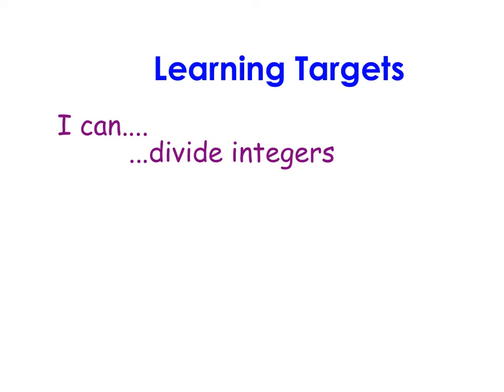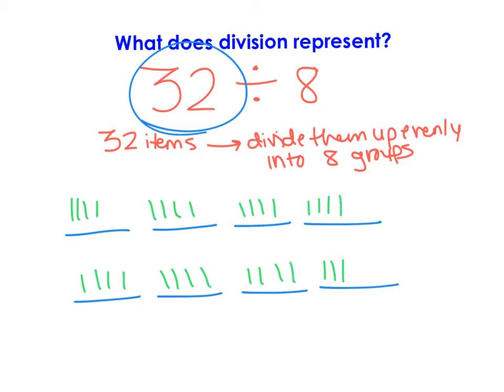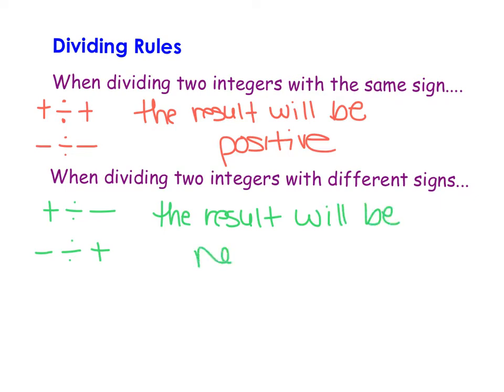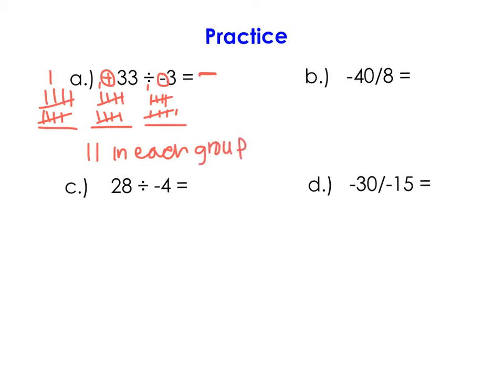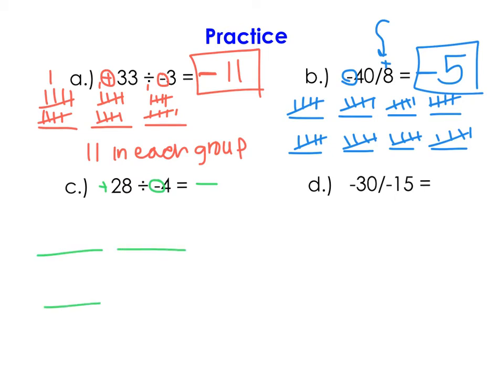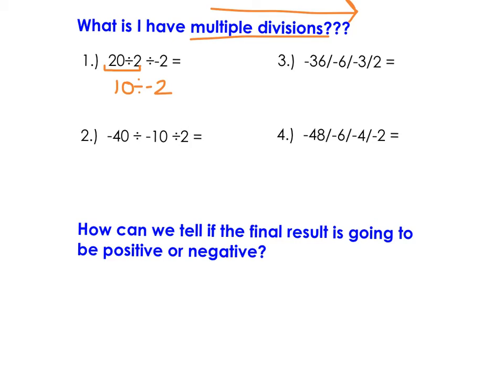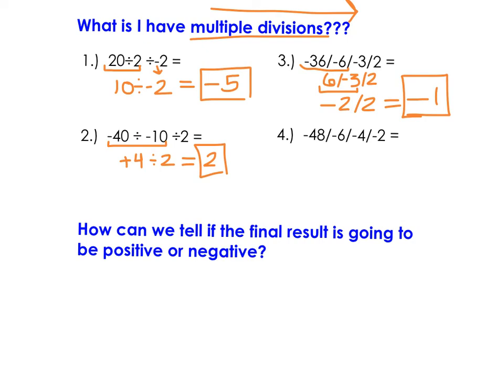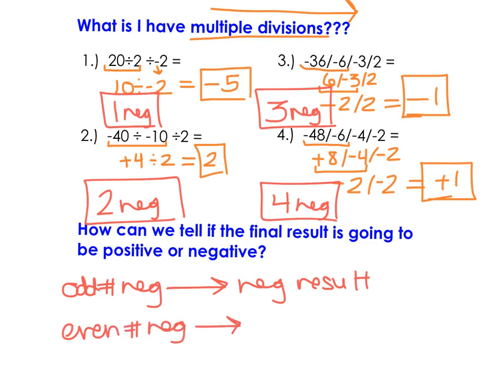PreAlgebra - Ch1V4 - I can divide integers.